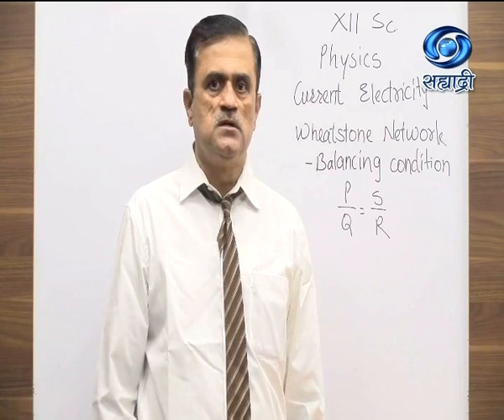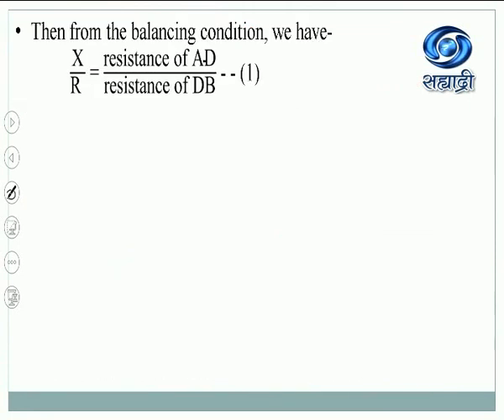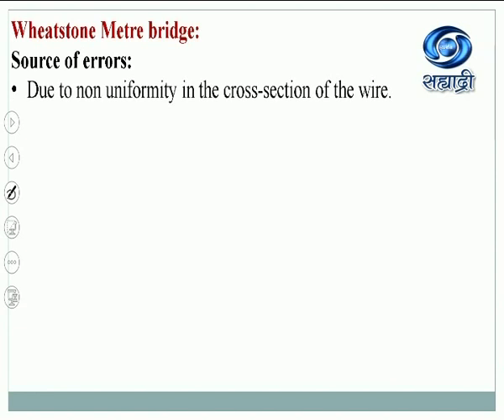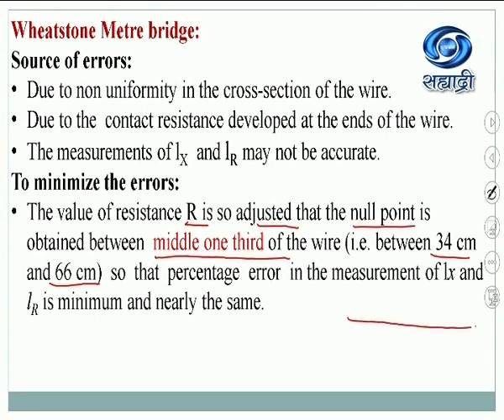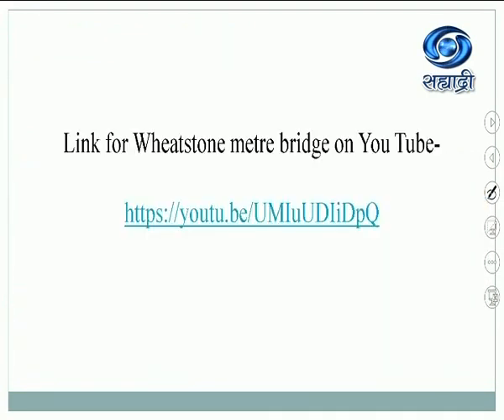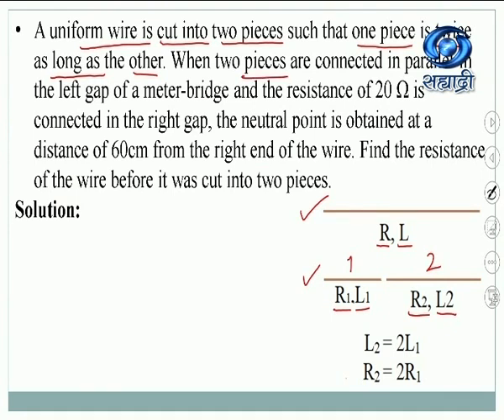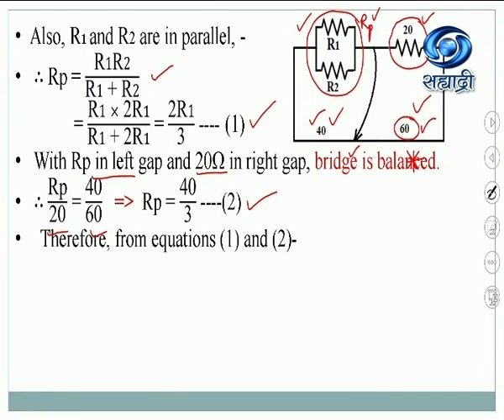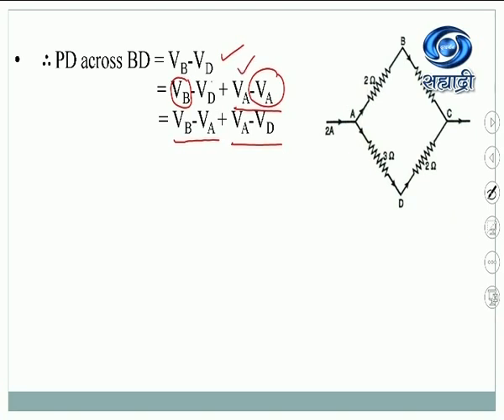Educational Programme | Class XII : Sci | Sub - Physics | Current Electricity | 26/11/2020 Part - I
Class XII : Science
Medium : English
Subject : Physics
Topic : Current Electricity
Presenter : Narayan Kulkarni, Vice Principal, Fergusson College.